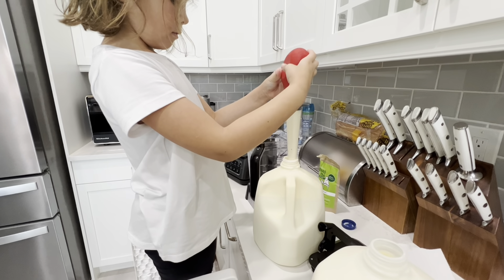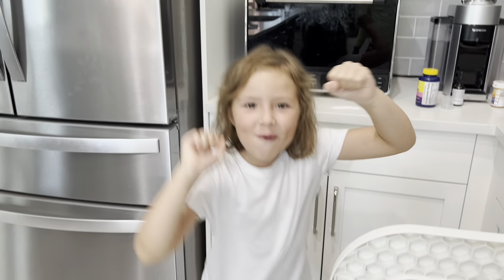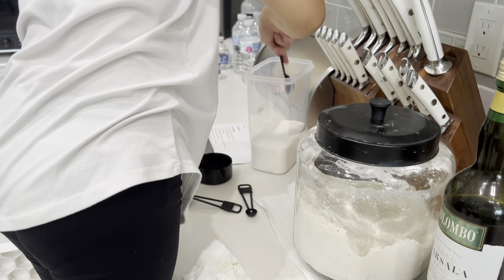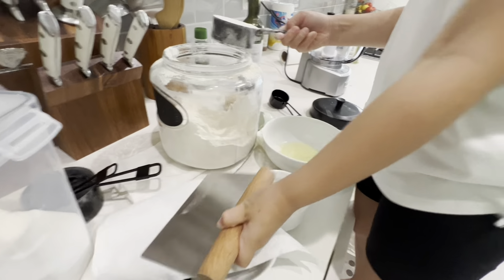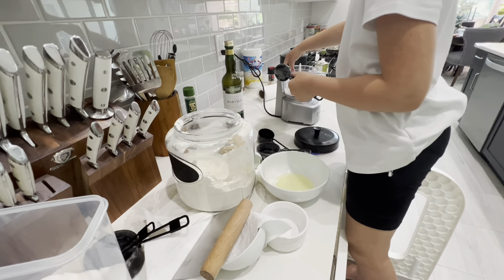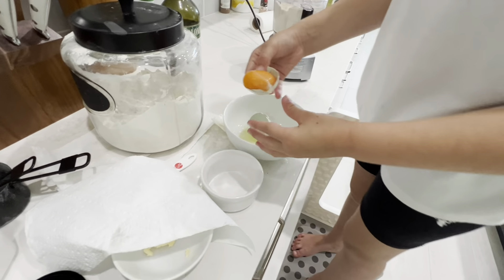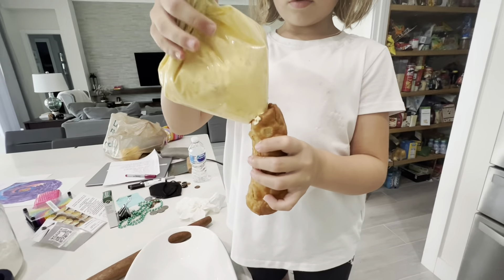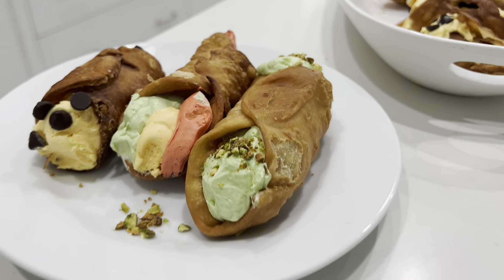Homeschool Cooking - We made Italian Cannoli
We enjoyed cooking

We made butter from scratch along with the dough and filling.

We did end up using our buttercream filling from our macarons we previously made.

Prior to creating this project we used technotutor to integrate and build Arya's vocabulary within this specific topic. This is very important and key! This way she is able to comprehend and understand what we are doing in real time.

Reach out to learn how your child can also learn this way